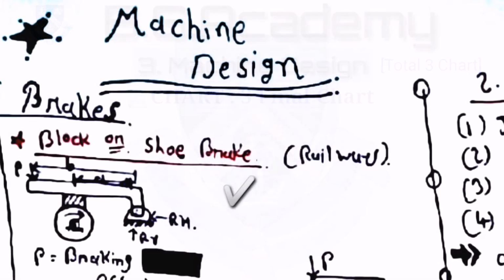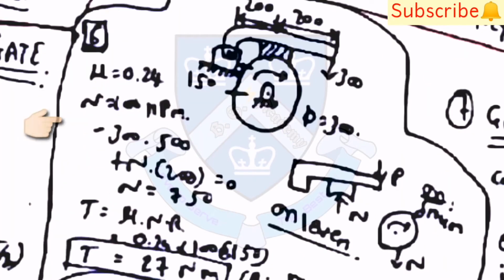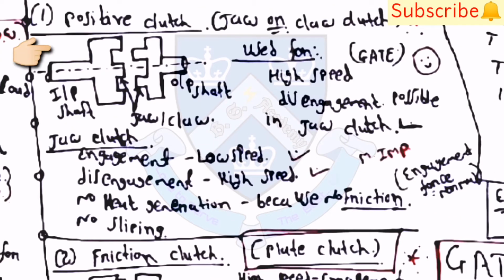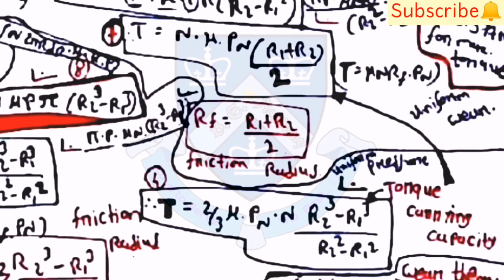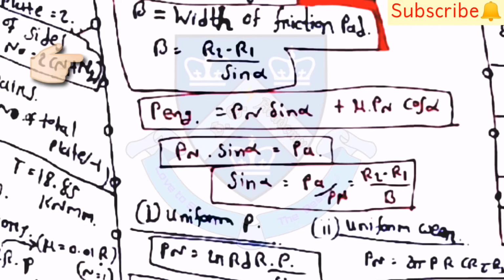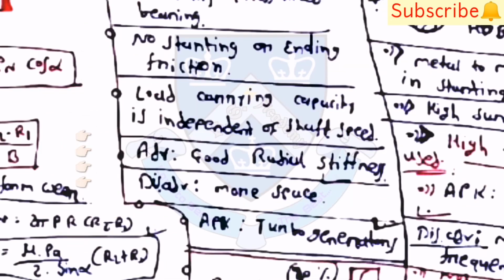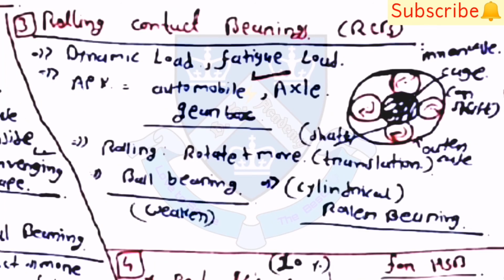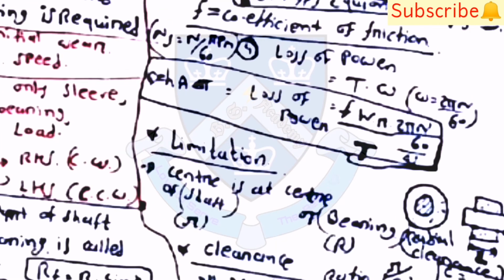Mechanical Engineering Video